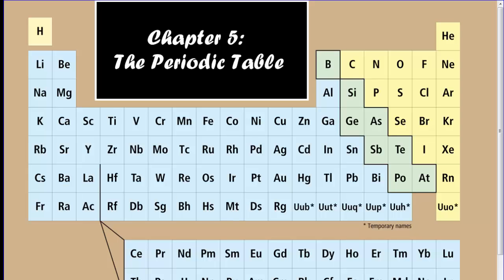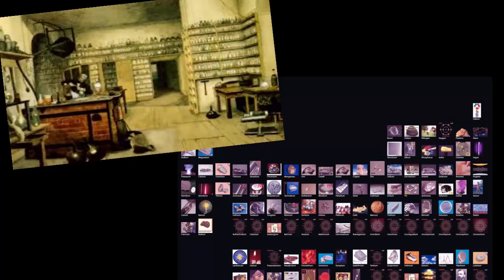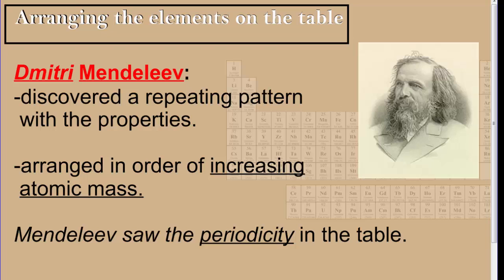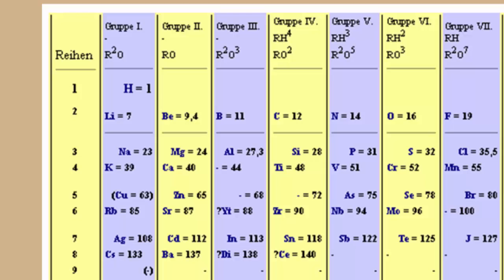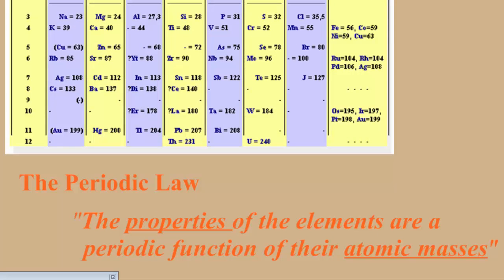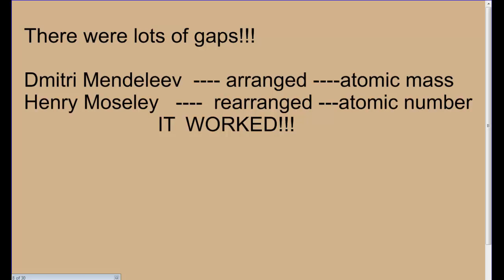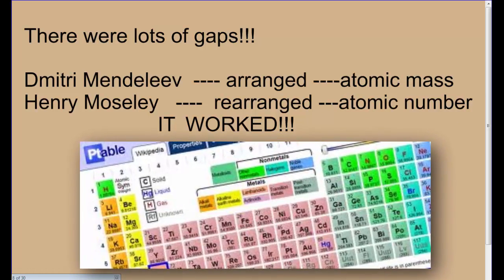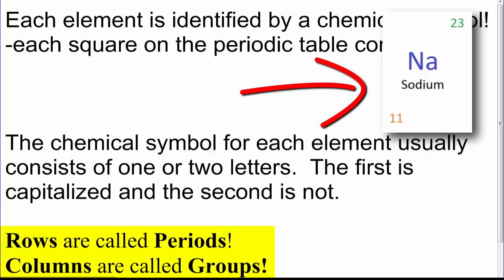An Introduction to the Periodic Table